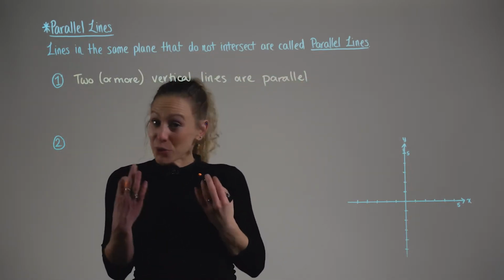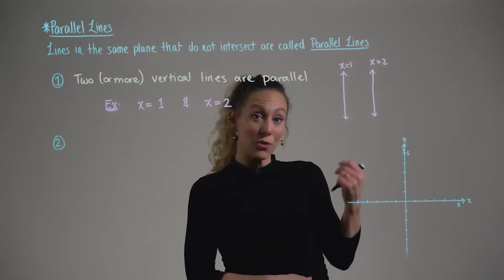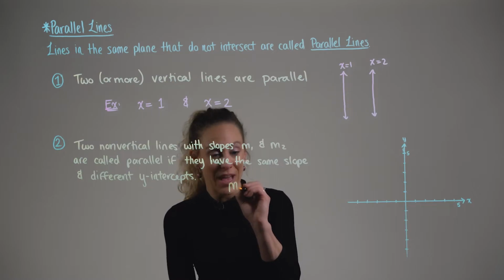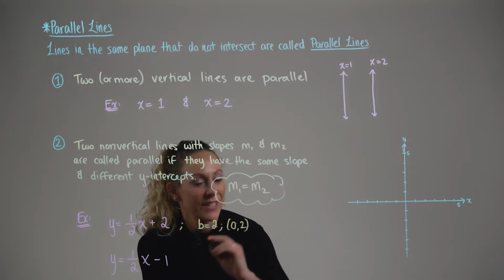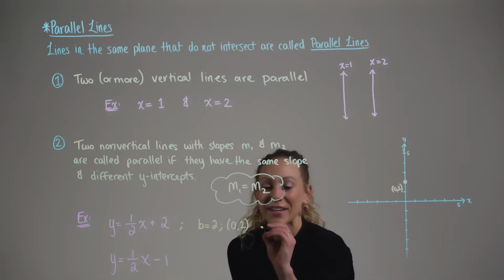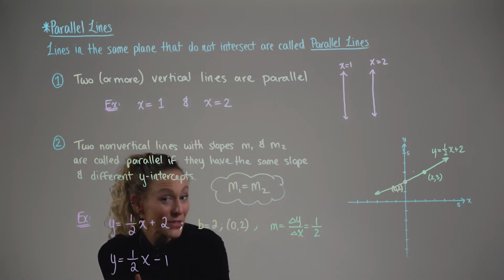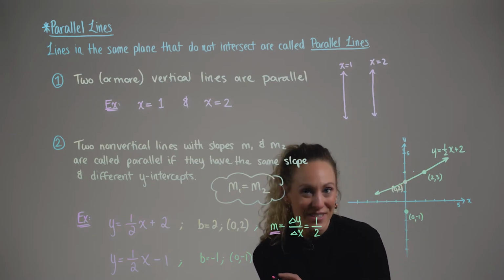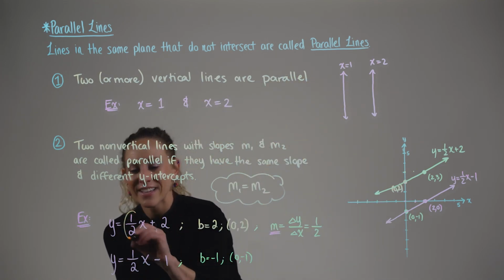Parallel Lines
Lines in the same plane that never intersect are called parallel lines.